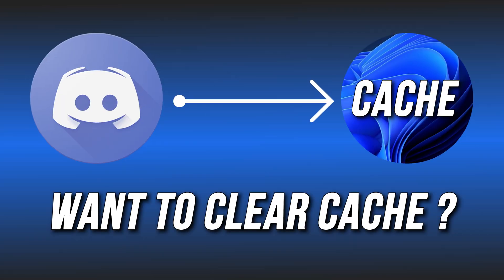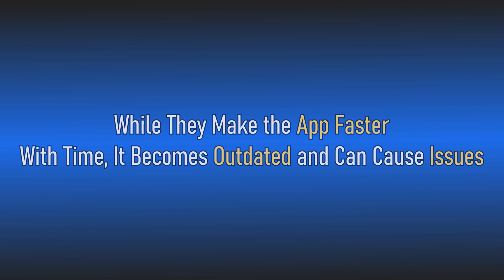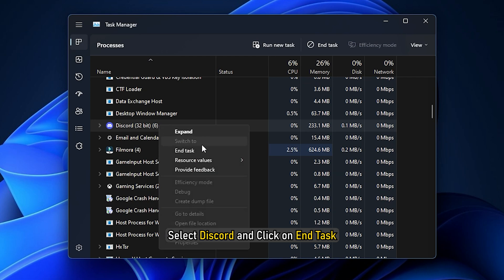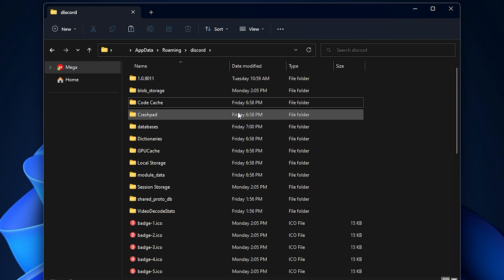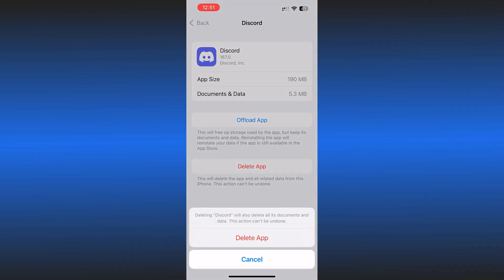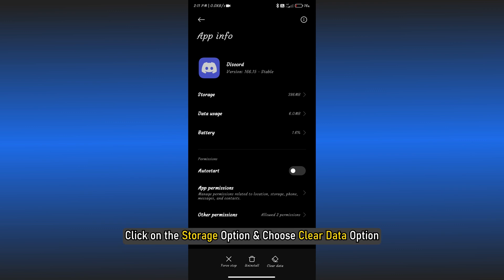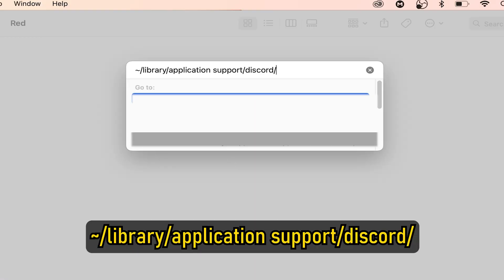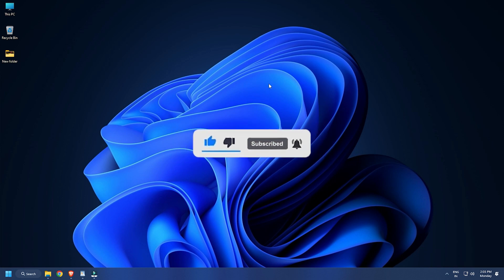How to clear Discord cache on Windows, iPhone, Android, Mac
After being used for some time, any app accumulates many cache files. While they make the app faster, with time, it becomes outdated and can cause issues. The Discord app is no exception, and since it relies heavily on cached files, it’s a good idea to clear the cache occasionally.

This tutorial will share steps to help you to clear the Discord cache on Windows, iPhone, Android, and Mac.